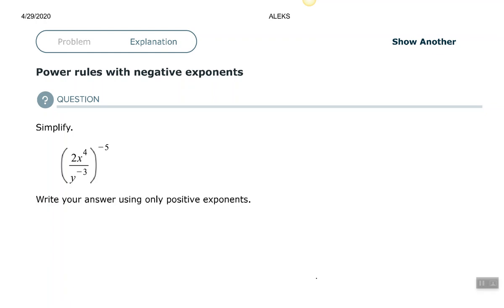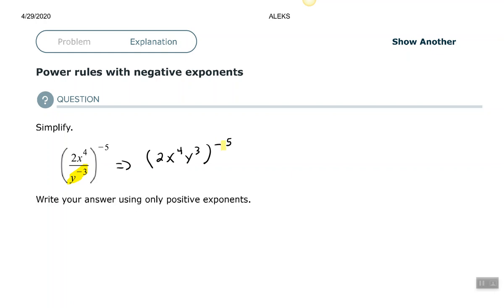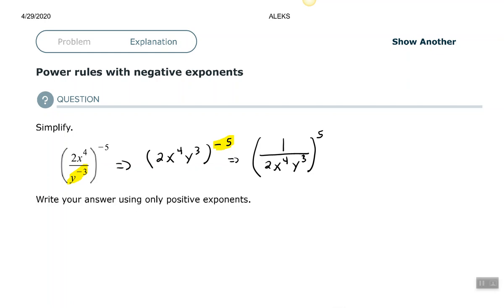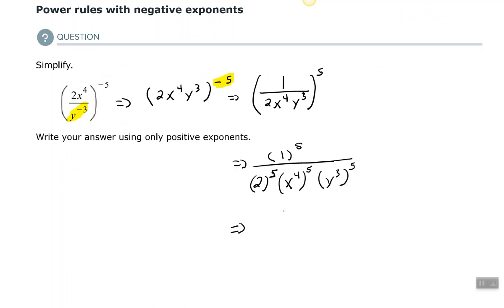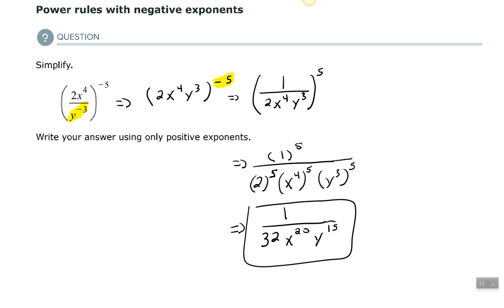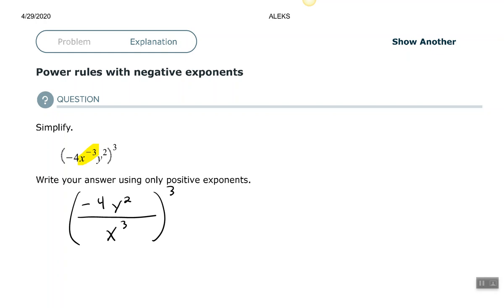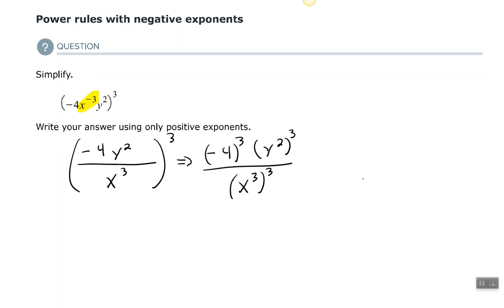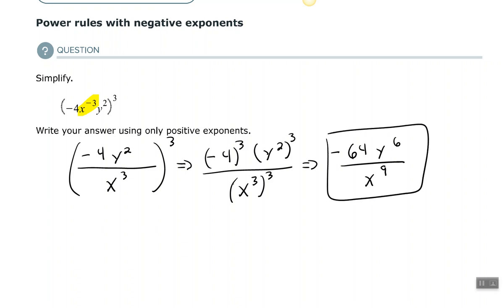Power rules with negative exponents